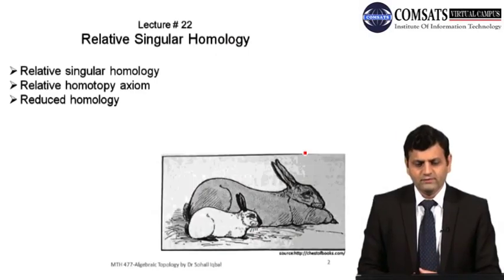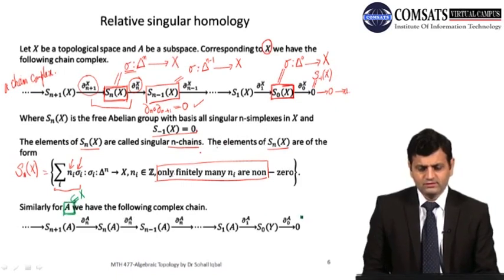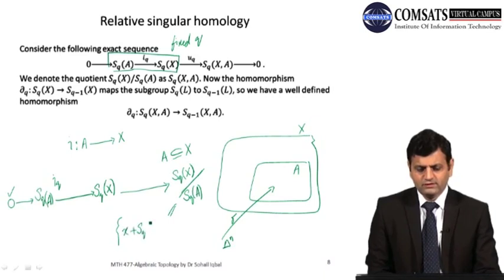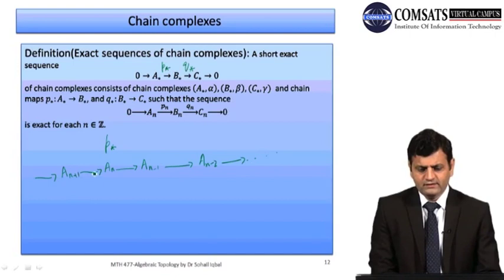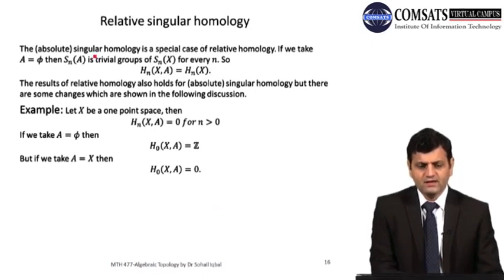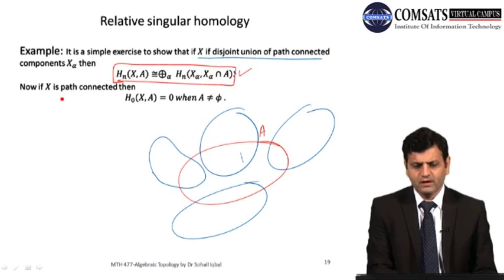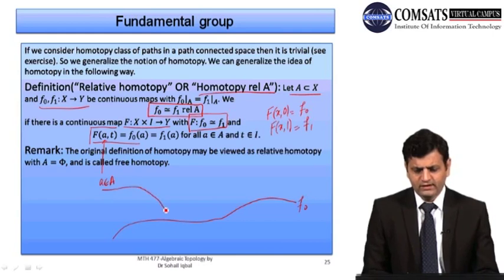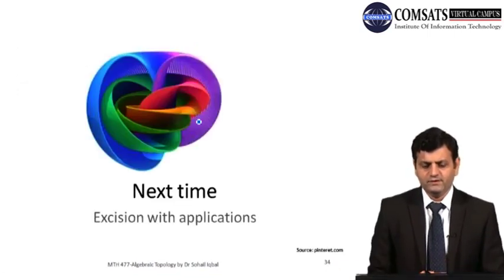Relative homology Excision and Applications|Algebraic Topology Urdu Hindi MTH477 LECTURE 22